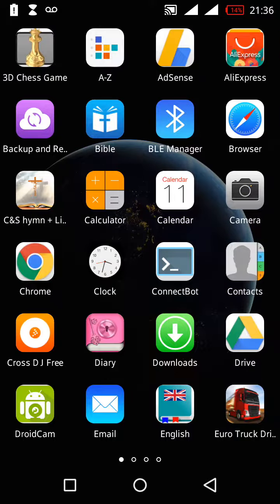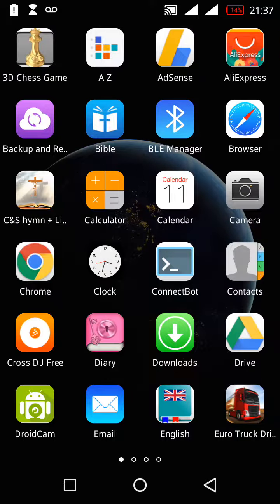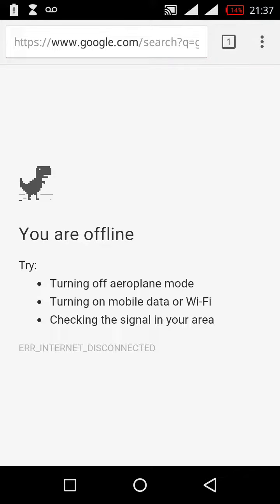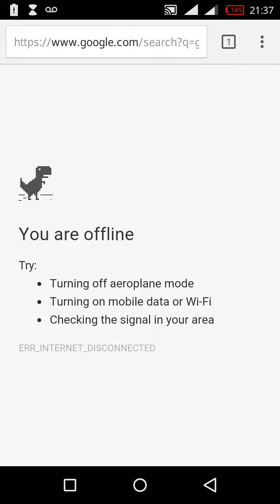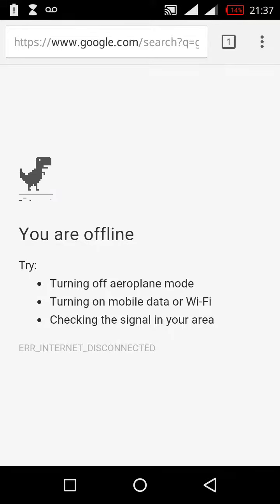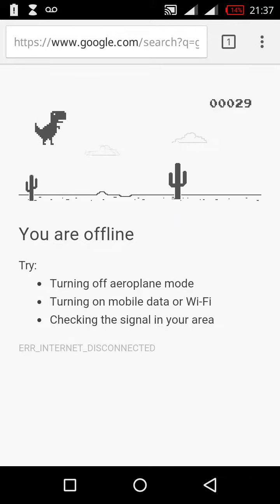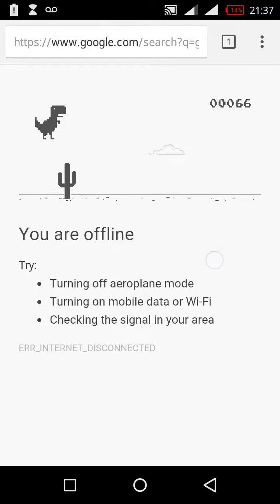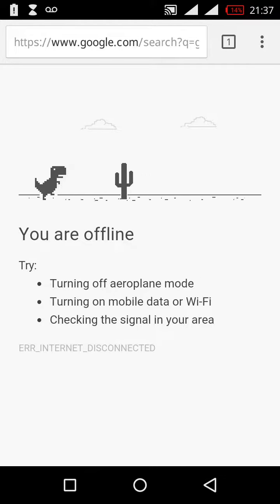Play Dinosaur Game On Android Chrome Browser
You will be able to unveil the dinosaur game embedded inside Android Google Chrome Browser. Make sure you didn't connect to any WiFi network, or mobile internet network.